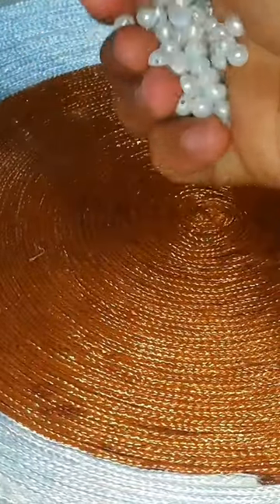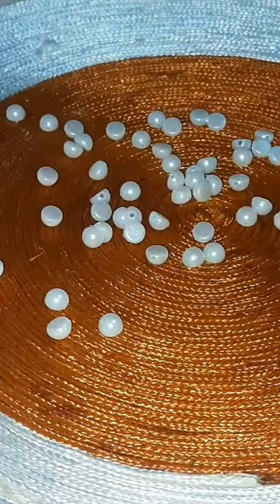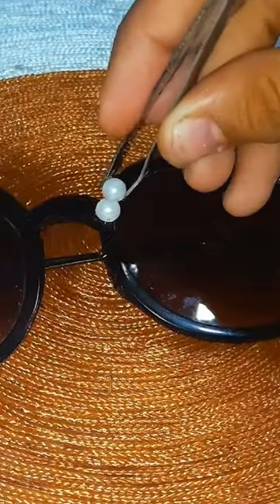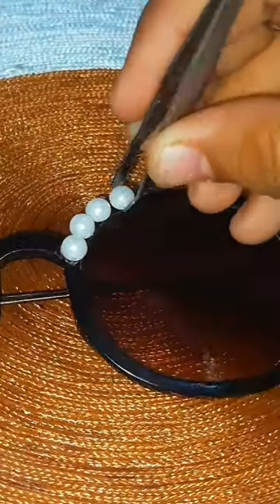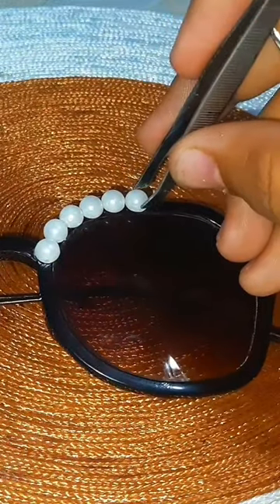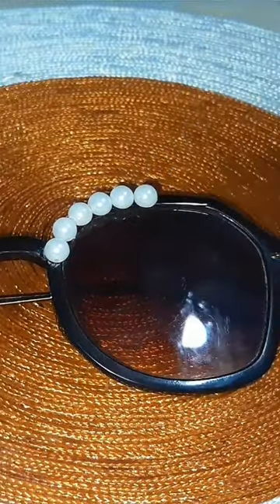Turned my old sunglasses into new 😱